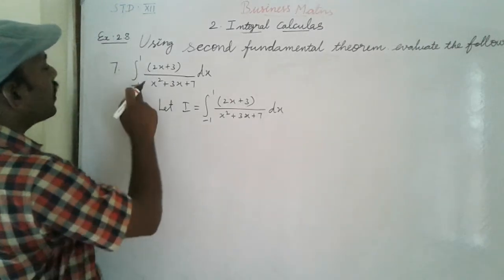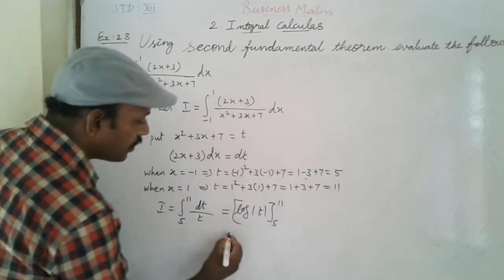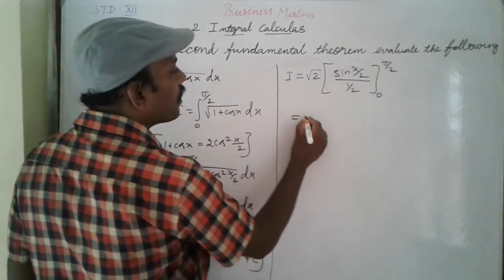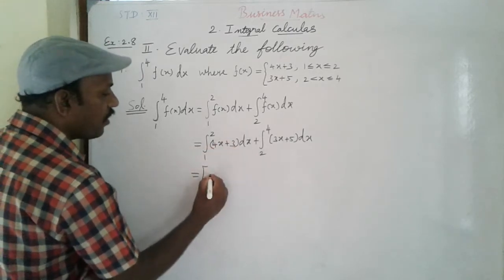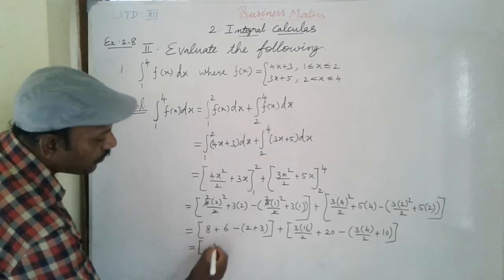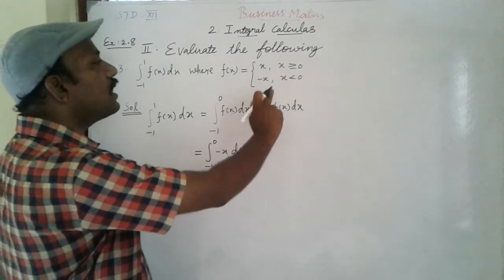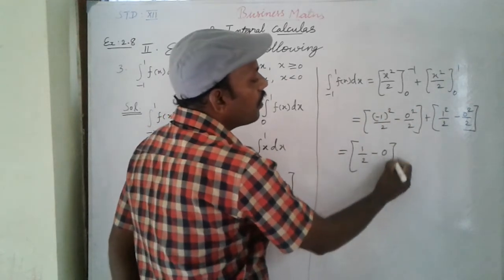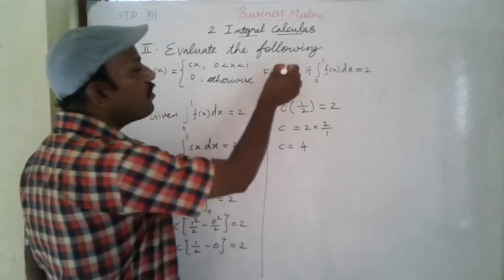12th std | Business Maths | Integral Calculus | Exercise 2.8 | sums 7 ,8 and Part II -1,3 and 4